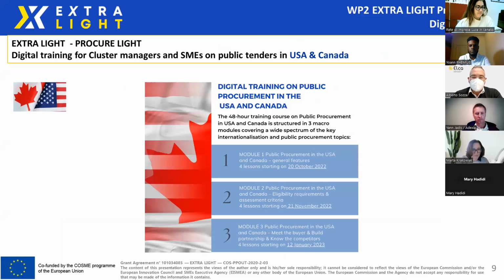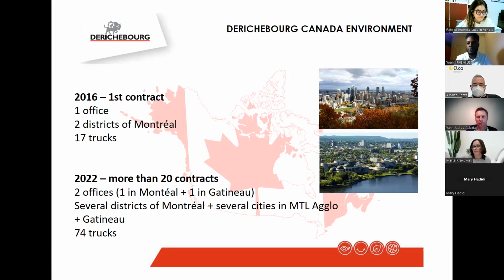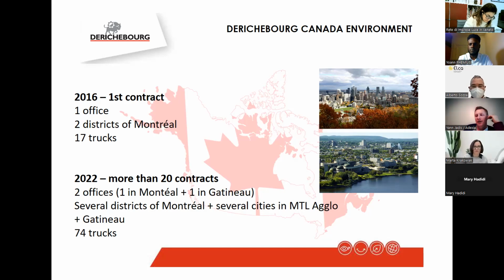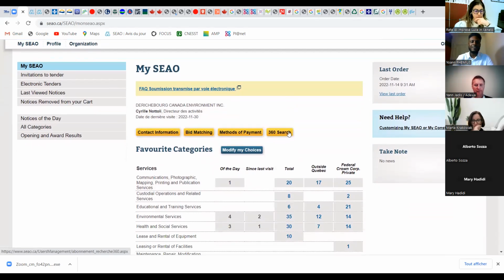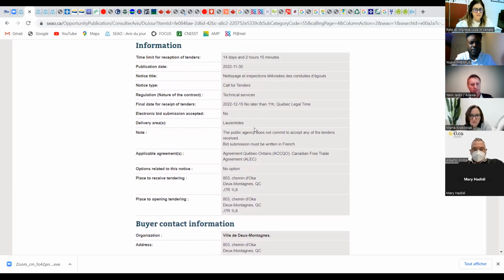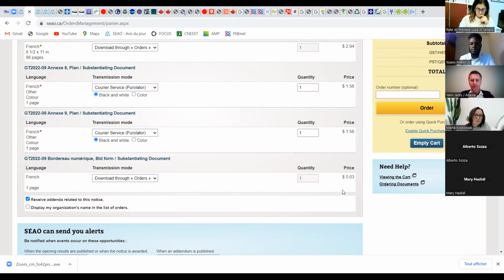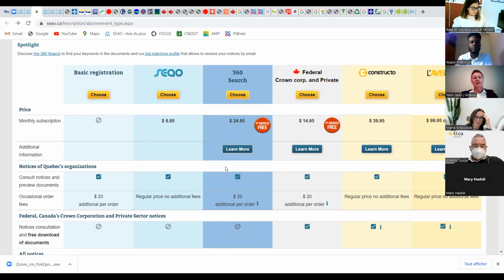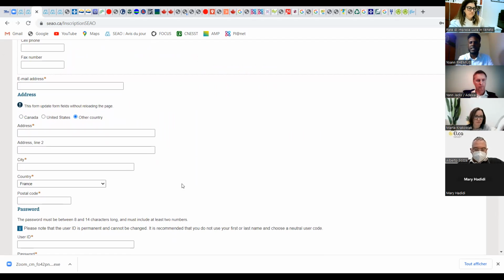2022.12.01 - DIGITAL TRAINING ON PUBLIC PROCUREMENT IN THE USA AND CANADA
MODULE 2 - CANADA Part 2 (1)